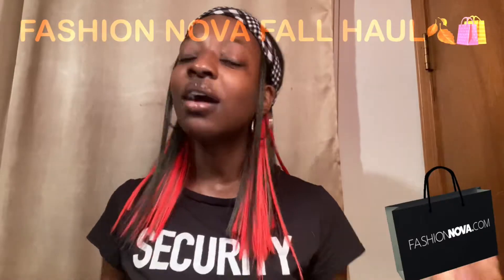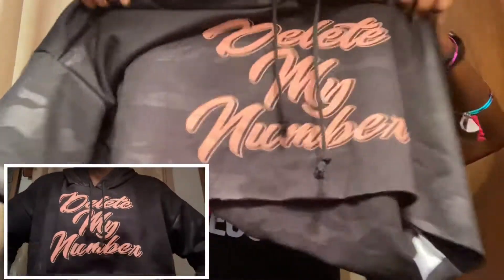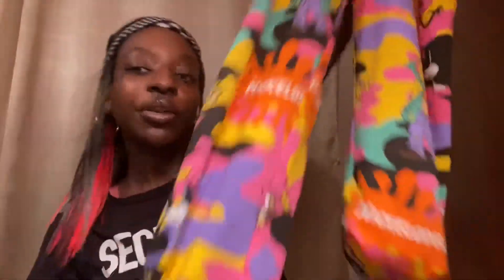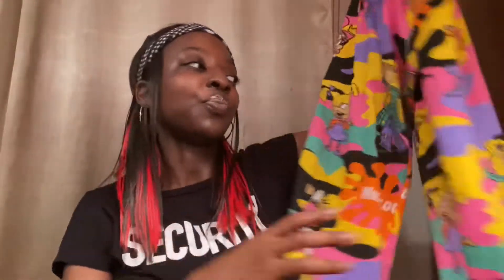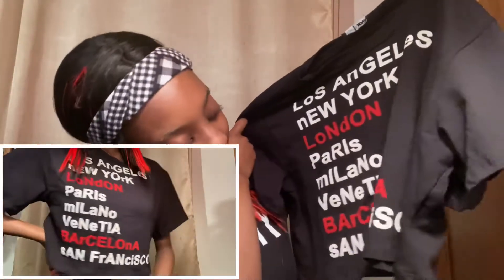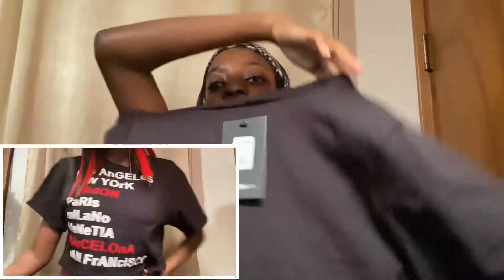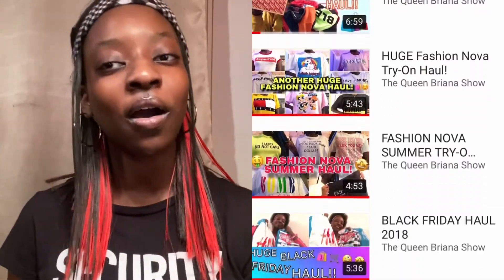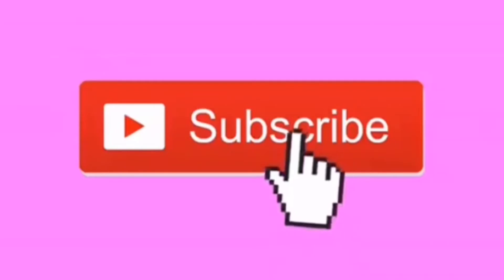BOMB Fashion Nova Fall Try-On Haul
👋🏾Heyy y’all, I hope you all enjoyed this Fashion Nova Fall Clothing Haul! I really loveddd all the items in this haul😍🔥comment which item was YOUR fave😌as always make sure y’all like, comment and subscribe to my channel to join the QueenBriGang💜thank you guys for watching, see y’all in the next videoooo💋

✊🏾BLACK LIVES MATTER!!! CLICK THE LINK TO SIGN THE PETITION🗣

👀Stalk Me:
Business Instagram: @graphicsby.bri

✨SUPPORT MY BUSINESS!!👩🏽‍💻 If you need high quality logos or business cards for your business, a thumbnail for your YouTube channel, or a flyer I got you!!💕 I make eye catching designs for low prices👍Follow my business page on Instagram @graphicsby.bri for more info and to book with me!🔥

🍿Recent Uploads to Binge Watch:
“2020 HALLOWEEN VLOG + GRWM”
“I STARTED MY OWN BUSINESS AT 16!!”
“How To Customize Your iPhone With iOS 14 *aesthetic & easy*”